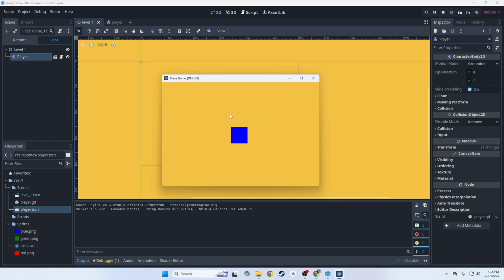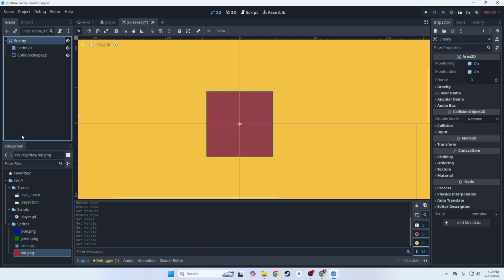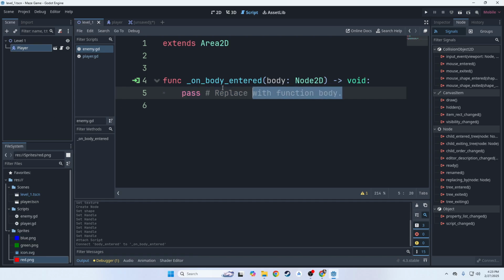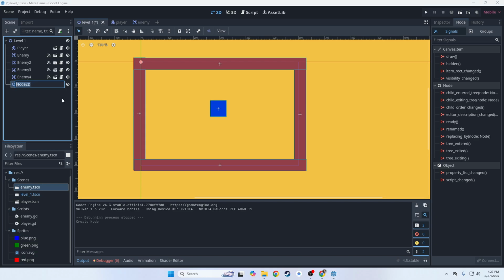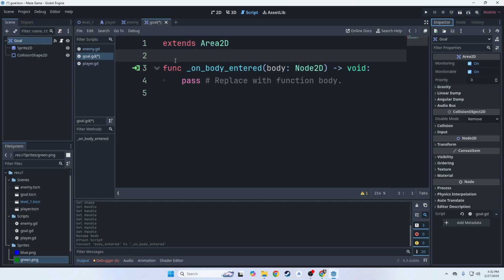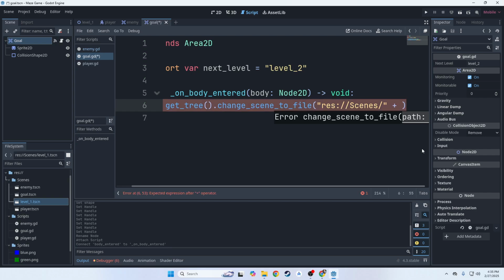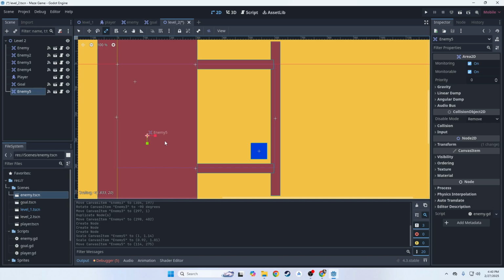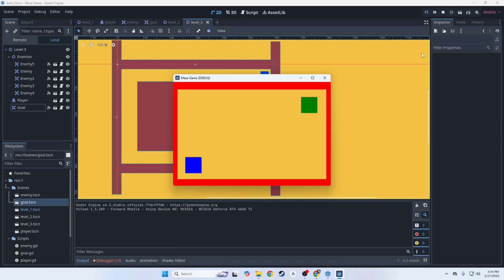Amazing Maze - Win and Lose